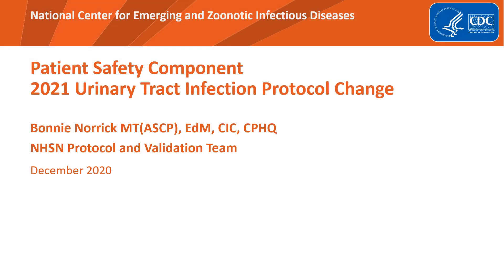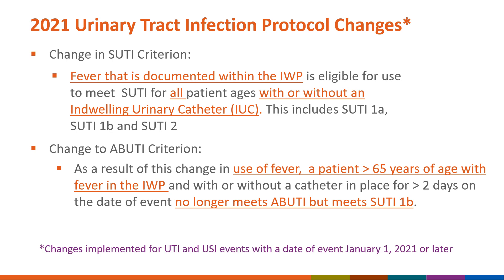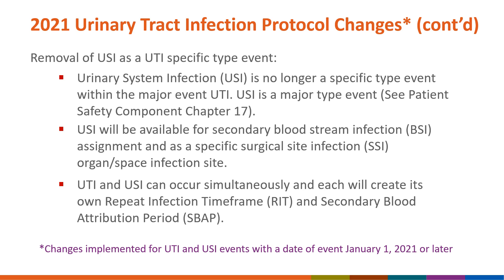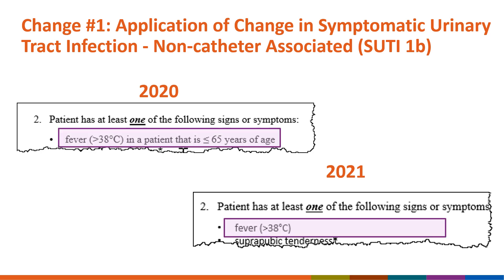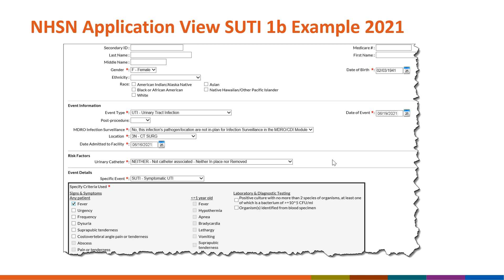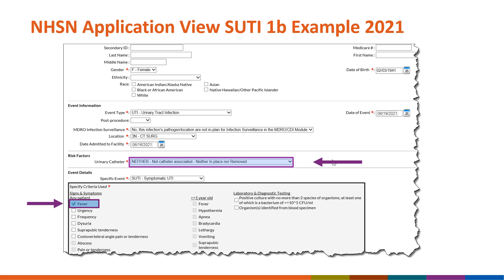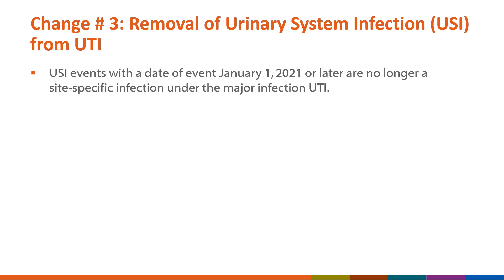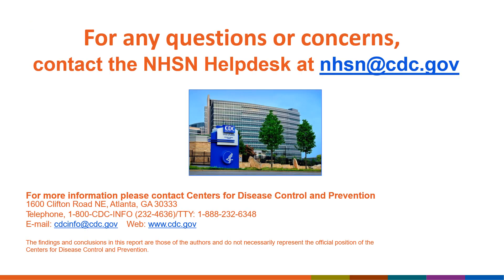Patient Safety Component 2021 Urinary Tract Infection Protocol Change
This Quick Learn focuses on the 2021 changes to the NHSN Urinary Tract Infection.